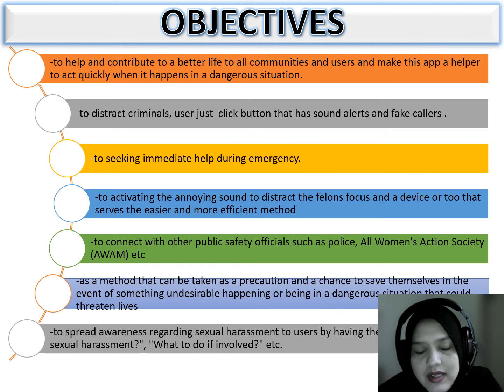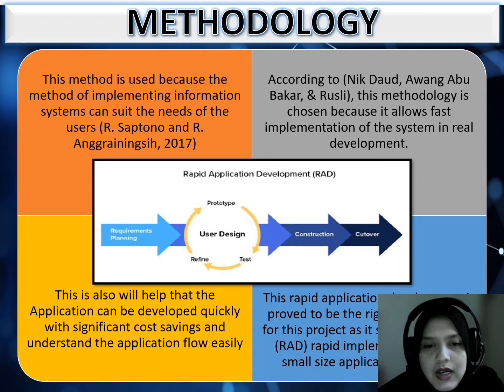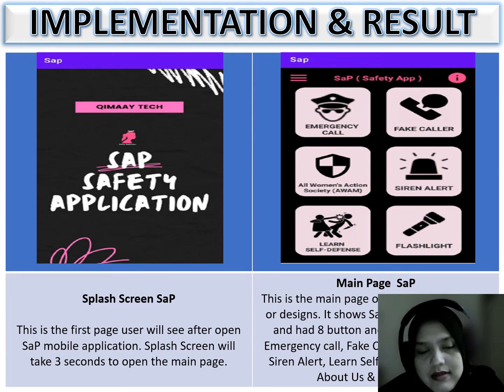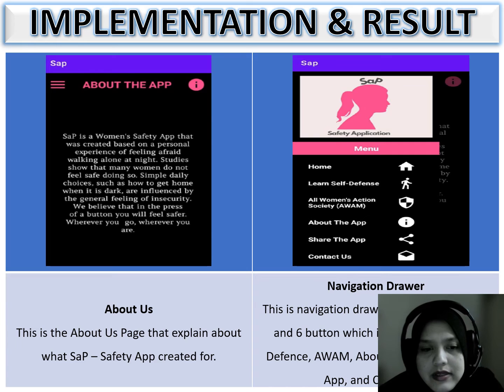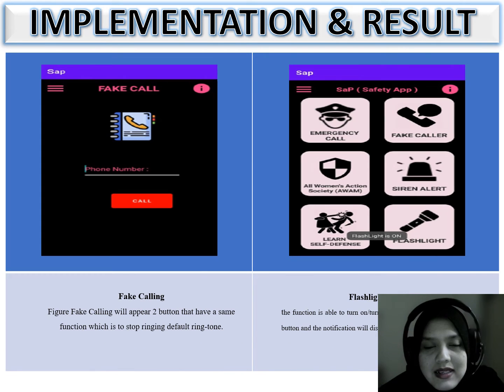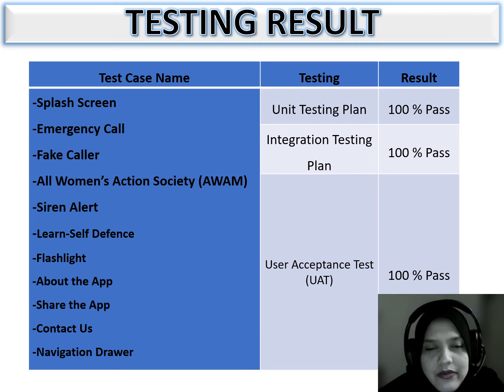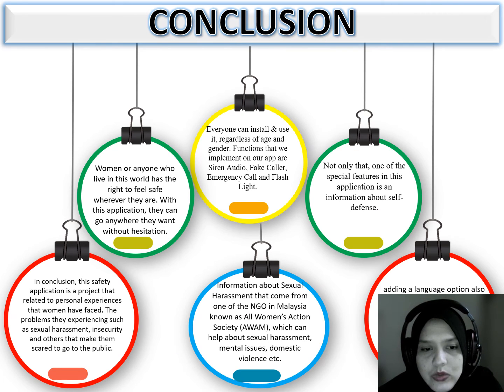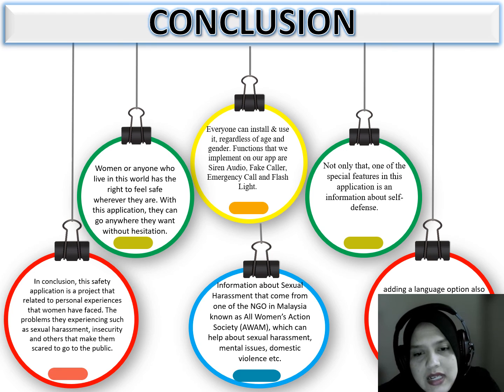Mazlina Md Mustaffa_Development of Women Safety Applications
Nowadays, what is often plastered and spread on all social media and television platforms is about cases of rape, sexual harassment, and theft, especially in big cities such as Selangor and Kuala Lumpur where these criminal cases often occur in women and cause fear in among the people. If we do a search on the Internet and newspapers about these criminal cases, there are many of these criminal cases related to women. This study described an mobile application to serves as a precaution if a woman is harassed. This application was created because not many people know about the benefits of having this application and to let users get help in the fastest and easiest way. The increase in cases of theft, and rape involving women, creating high anxiety in society, and making the country where women should be free to live without being in fear is now unsafe. They need various ways to prevent unwanted things from happening to them. Mobile applications have become the focus, one of the methods, and effective for everything. This study includes the implementation of a mobile application on safety. This app provides functionality that is easy to understand and use by users. Examples of functions available in this application are siren sounds, emergency calls, and others.